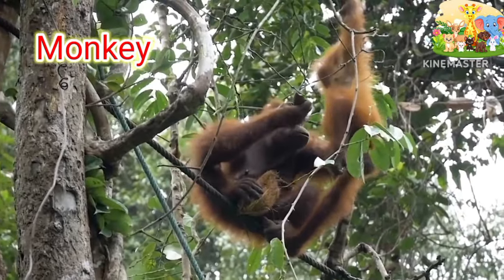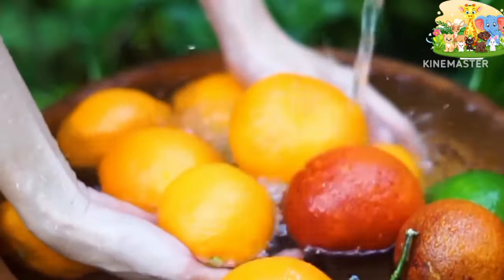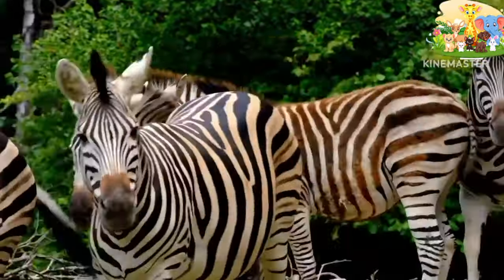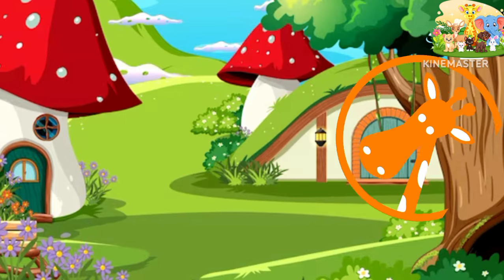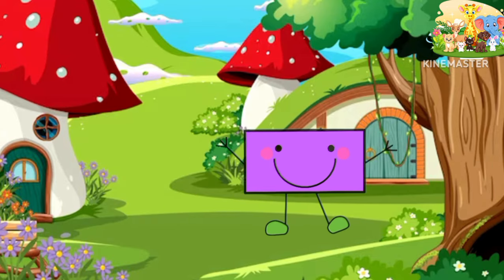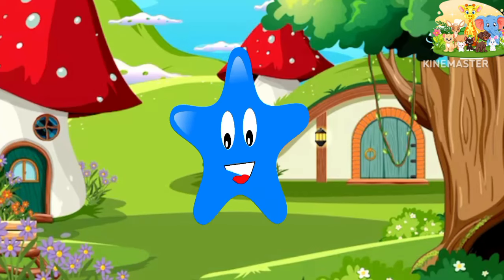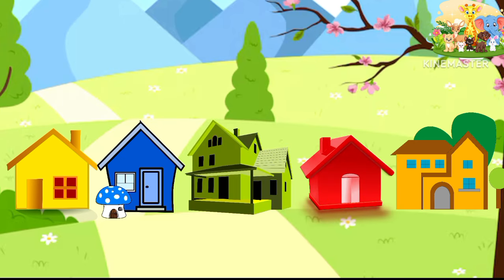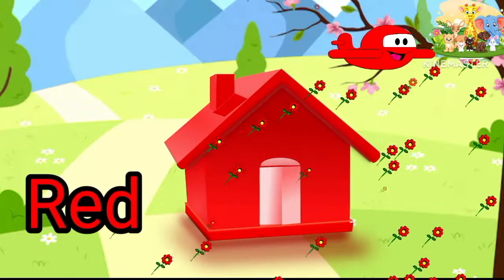ABC Phonics song| Alphabet letter sounds | ABC learning for toddlers | ABC nursery rhyme(1)